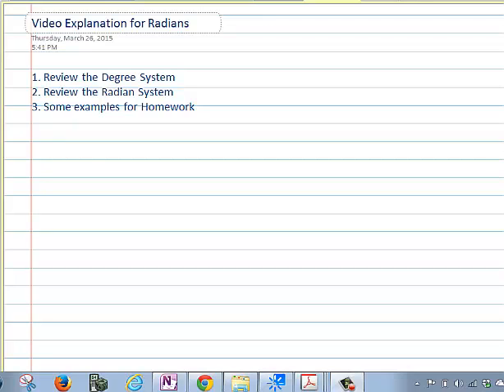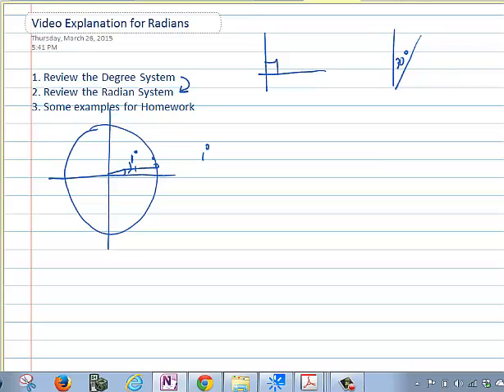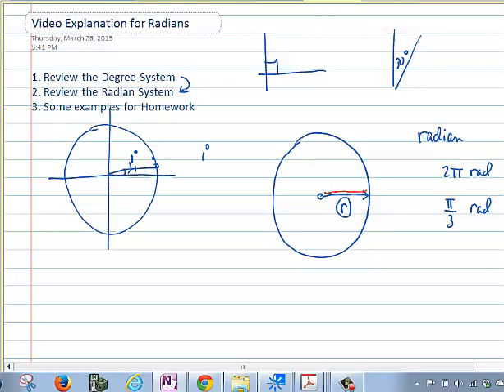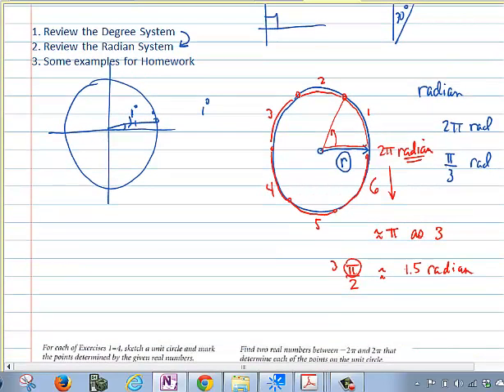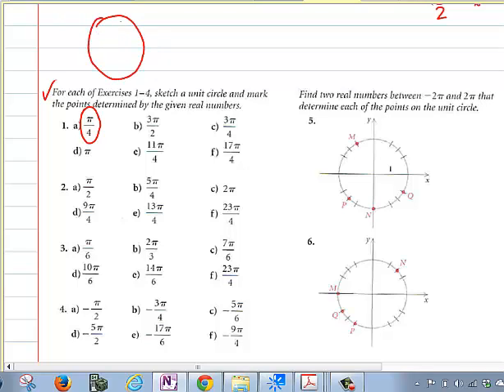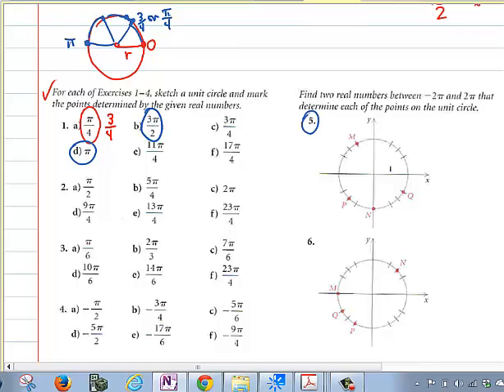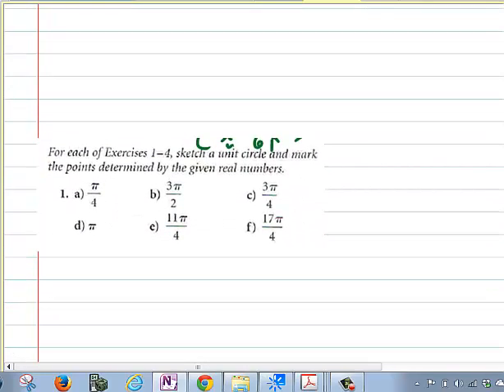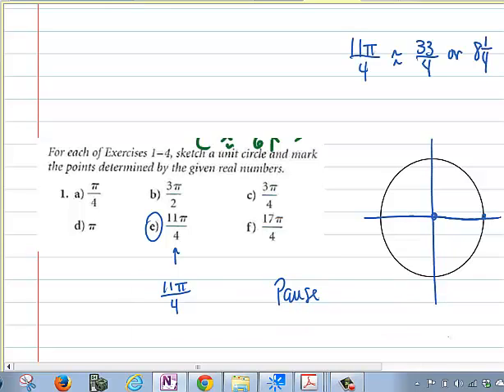Unit 6 Day 8 Radian Introduction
An introduction into what a radian is, and how to make simple sense of it as angle measurement.